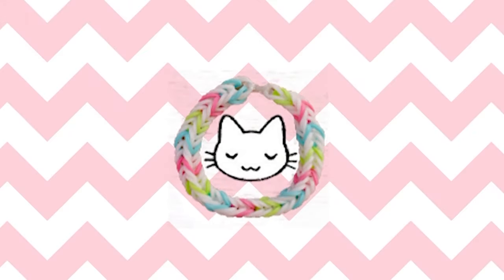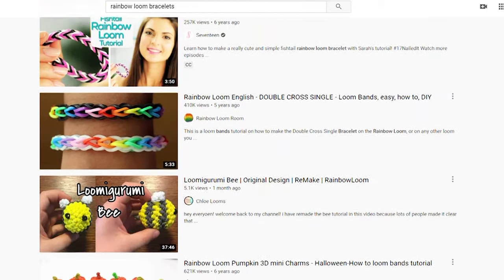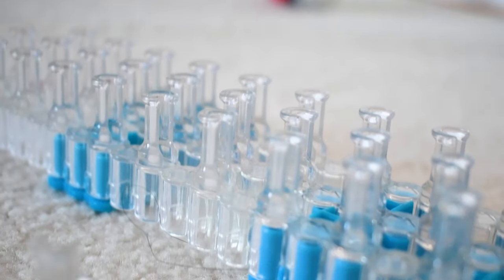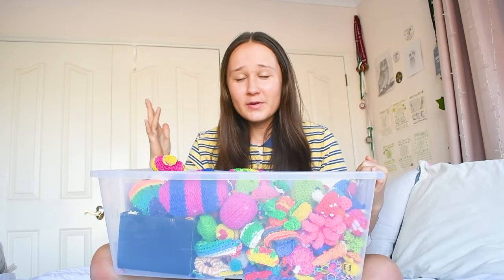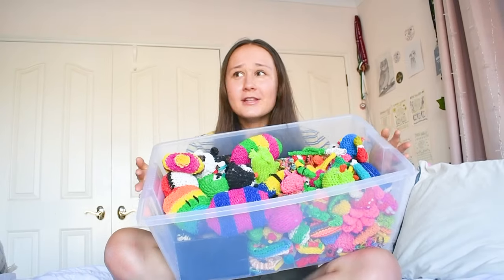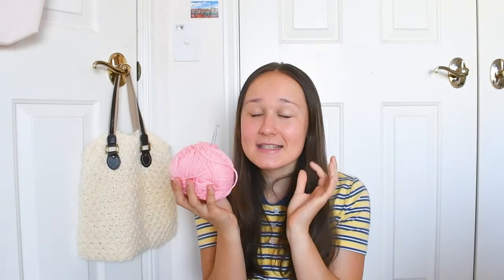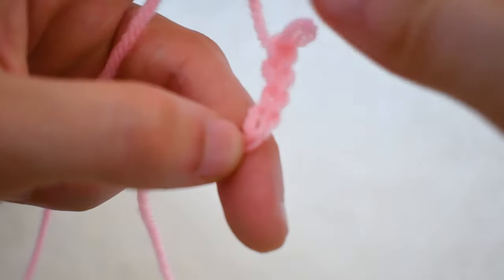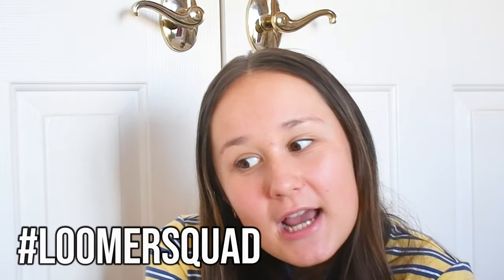What To Do When Your Bored With RainbowLoom!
Hope this helped you! Comment any other ideas below!!

Meow...Hello KCL here! I really hope you enjoyed! Thank you soooo much xx

Thumbnails/Pictures edited with: Fotor or Adobe Illustrator